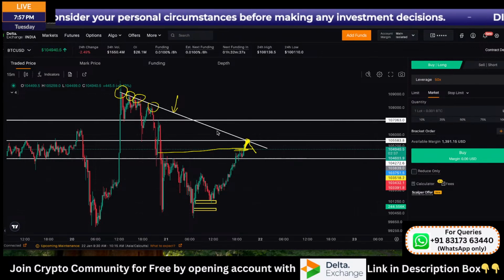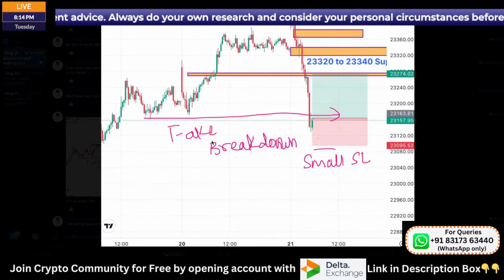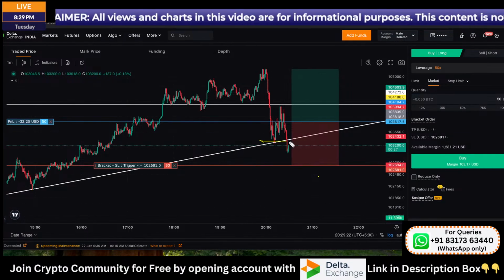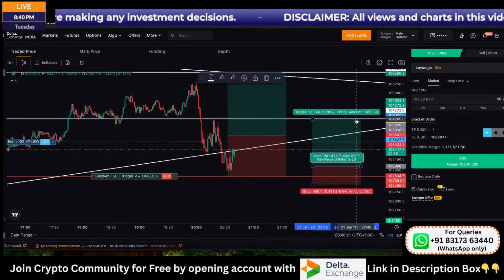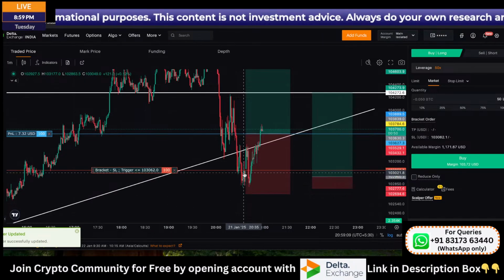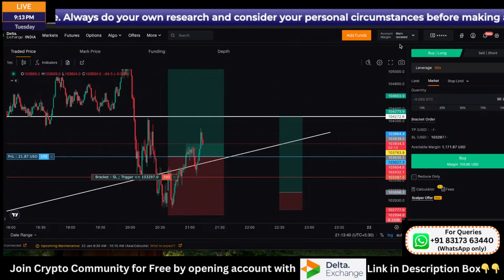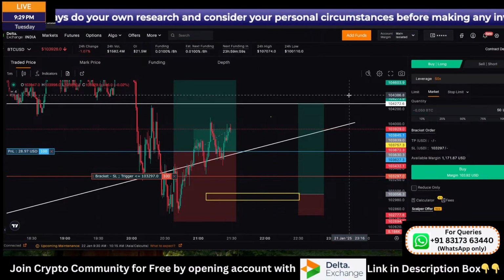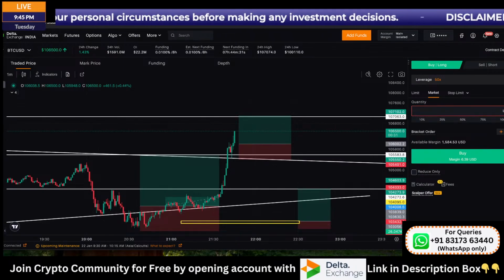Live Intraday Trading | Crypto Bitcoin Live Trading